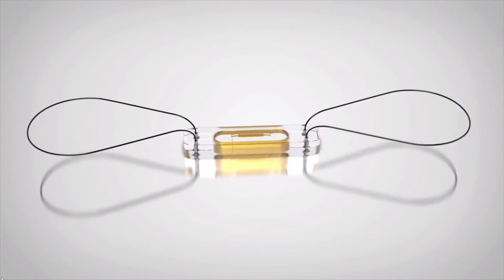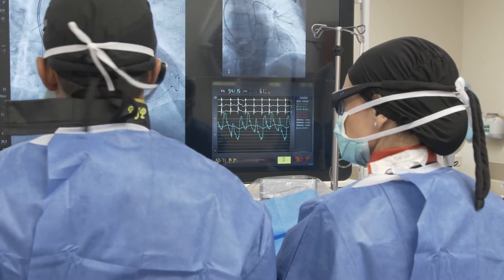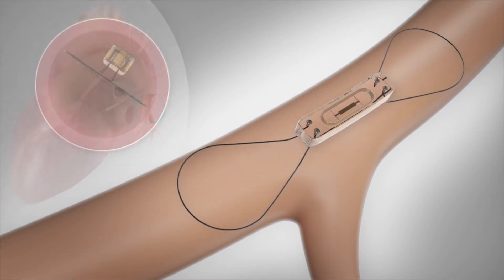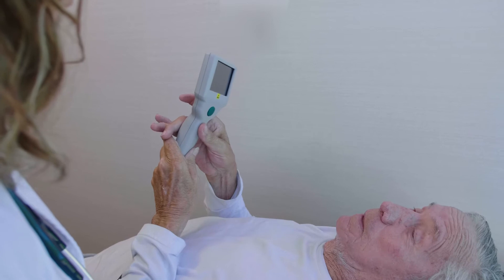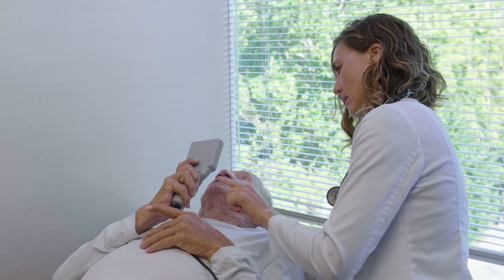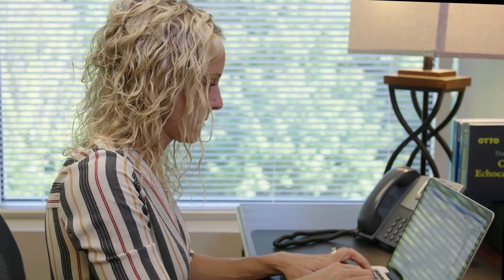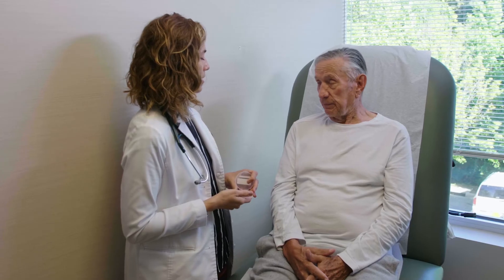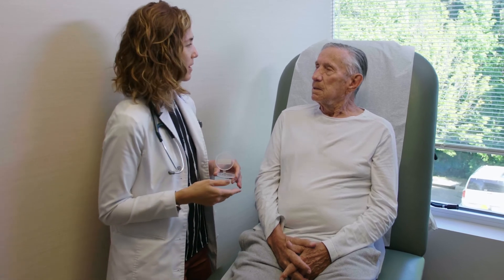Oracle Heart & Vascular - Cardio MEMS Device